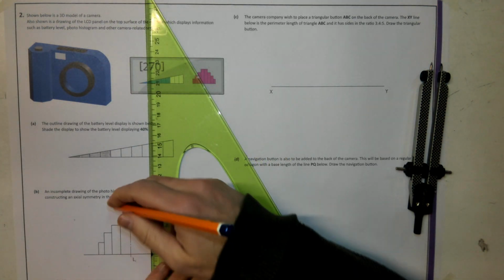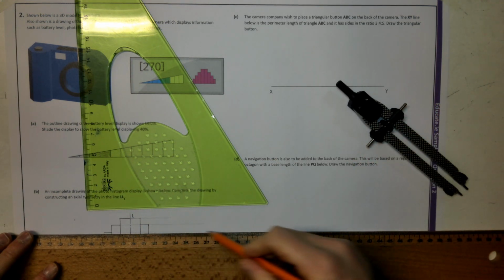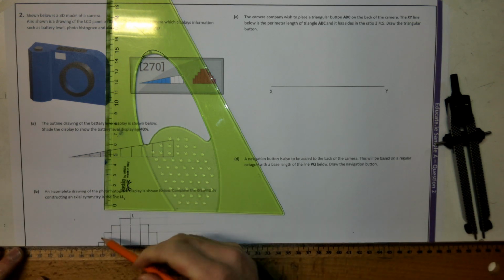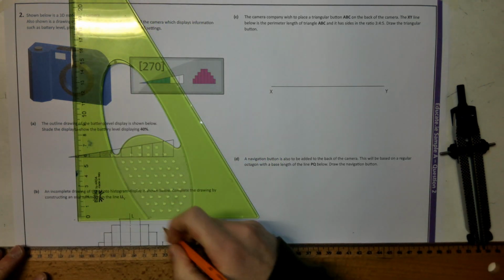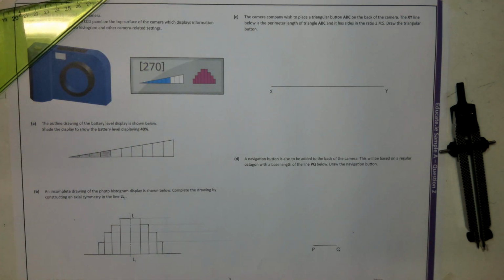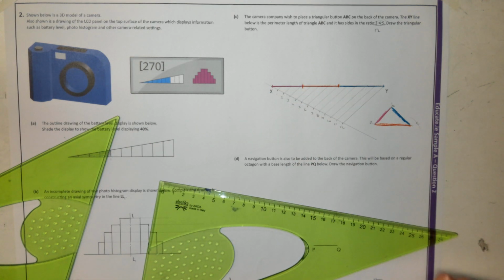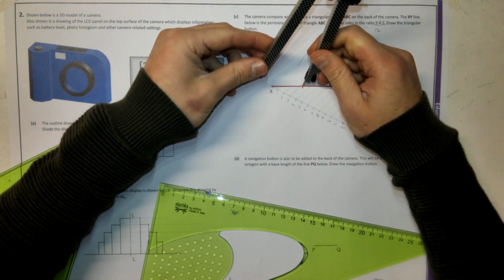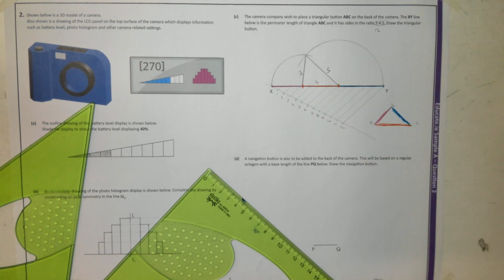Graphics Sample A Question 2 Parts A-D